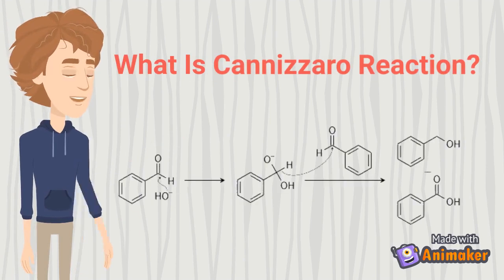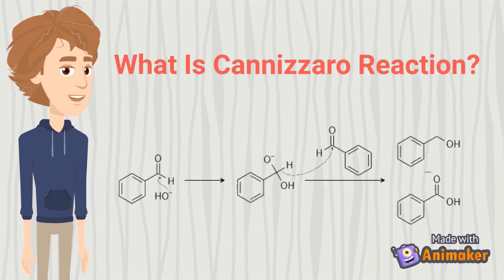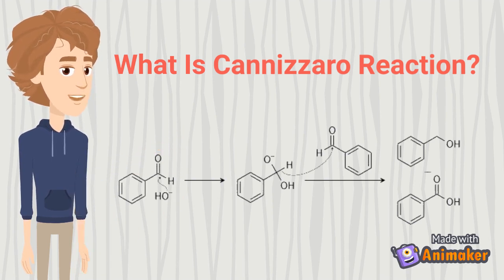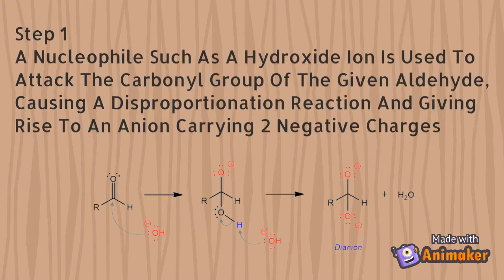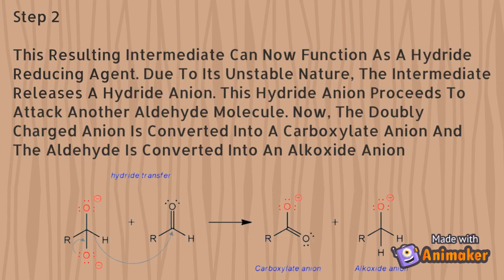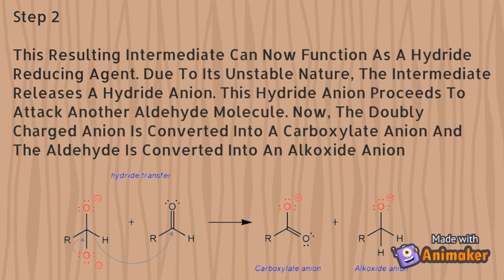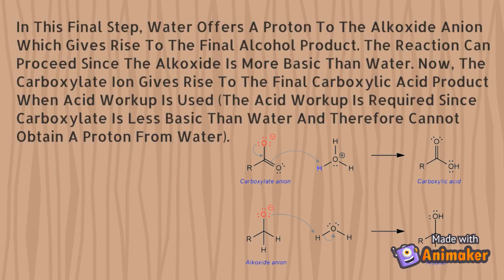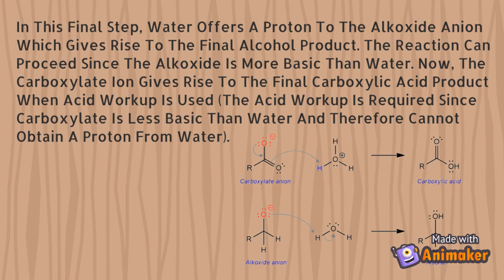CANNIZARO reaction organic chemistry animation white board group WAD1